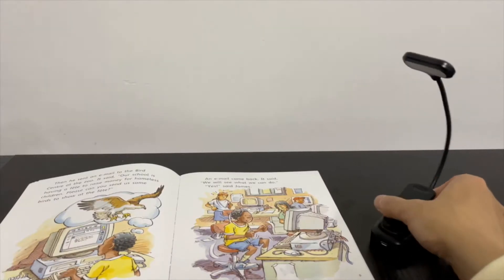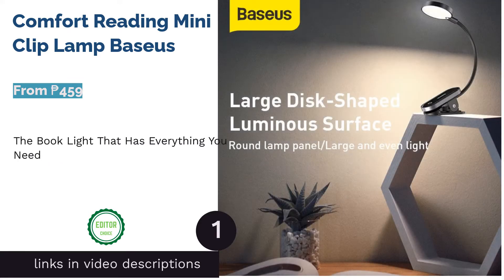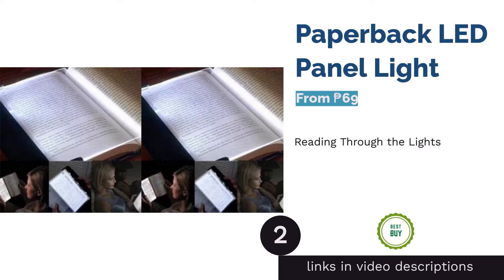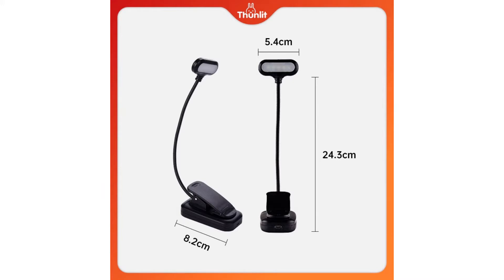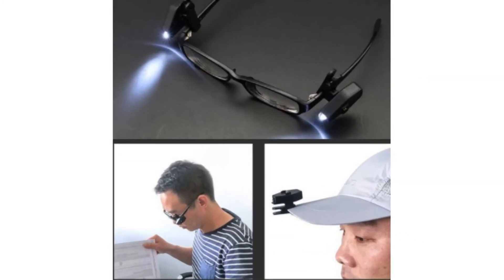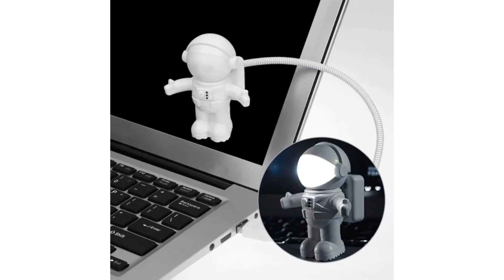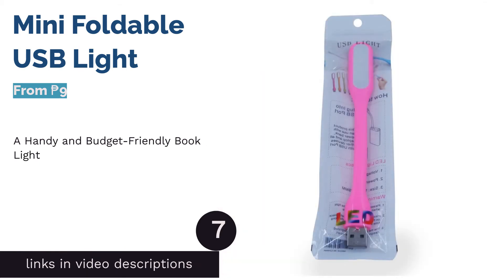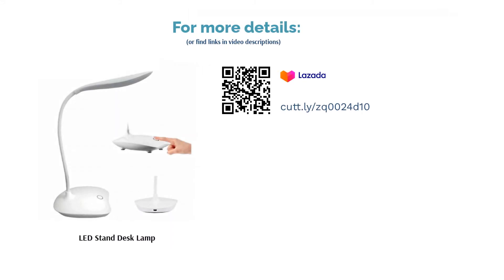8 Best Book Lights (Philippines)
8 Best Book Lights (Philippines) | Joe Reviews. Here are our editor picks:

00:00 Introduction

00:43 #1 - Comfort Reading Mini Clip Lamp Baseus (From ₱459)

01:29 #2 - Paperback LED Panel Light (From ₱69)

02:01 #3 - Personal Reading Light Thunlit (From ₱210)

02:37 #4 - LED Eyeglass Clip On Lamp (From ₱70)

03:16 #5 - LED Table Light Astronaut Auyo (From ₱106)

03:56 #6 - Stand Light Clip On (From ₱262)

04:27 #7 - Mini Foldable USB Light (From ₱9)

04:54 #8 - LED Stand Desk Lamp (From ₱76.8)

05:24 Ending

For many, leisure time only comes at night. This is when most of us can read a book or write a journal. Unfortunately, an optimal light at this time can be challenging. Too bright can disrupt sleep, while too dim may make it hard to read. You also want to be considerate of others who might be disturbed by your lighting. This is where book lights come into place.
Book lights are a convenient tool to help you read more comfortably by focusing light directly on your reading material. If you’re thinking: “This is exactly what I need,” then you are in the right place! We are here to help you choose the best book light that suits your needs. Just scroll through our top 10 picks and give our buying guide a read.

Portions of footage found in this video are not original content produced by Joe Reviews. Portions of stock footage of products were gathered from multiple sources including, manufactures, respected creators and various other sources.

"All claims, guarantees and product specifications are provided by the manufacturer or vendor. Joe Reviews cannot be held responsible for these claims, guarantees or specifications"